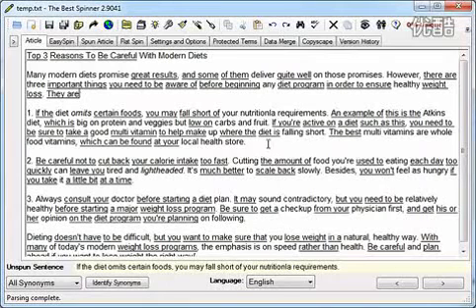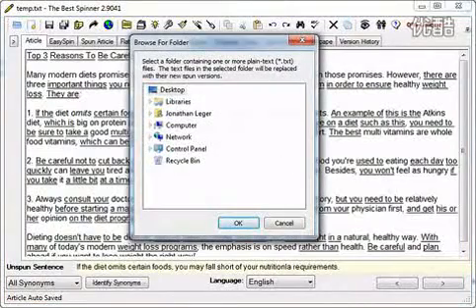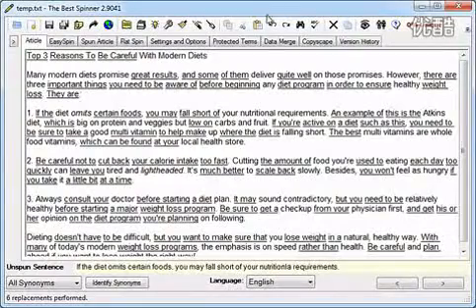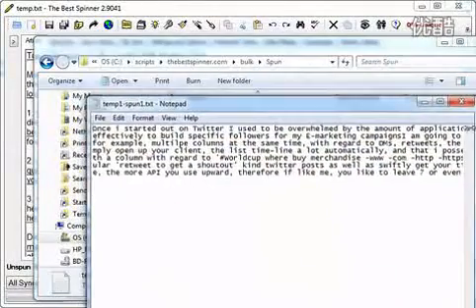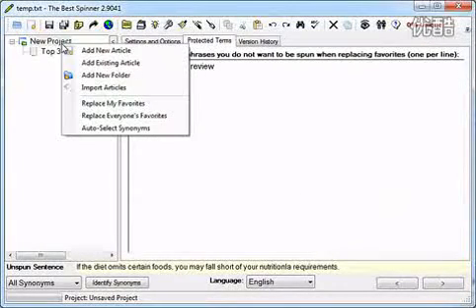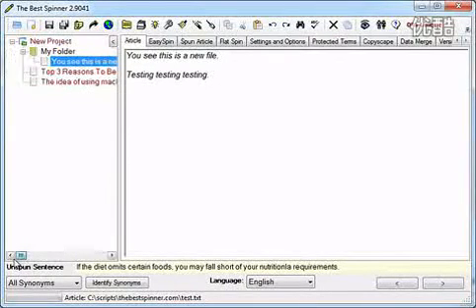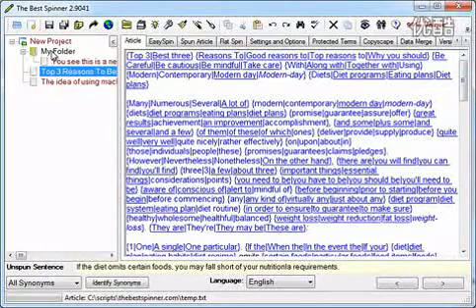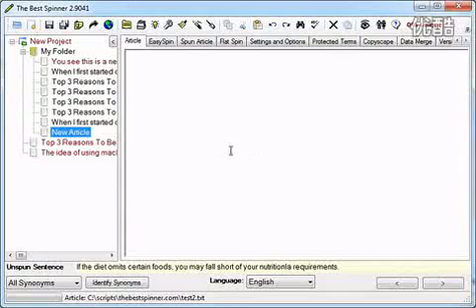Best Article Spinner - SpinnerChief Can Rewrite Hundreds of Unique Articles In Minutes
is the most powerful article spinner/rewriter in the market.
*Human Readable
*Unique
*Fast
SpinnerChief generates thousand of new articles in minutes with just one click!